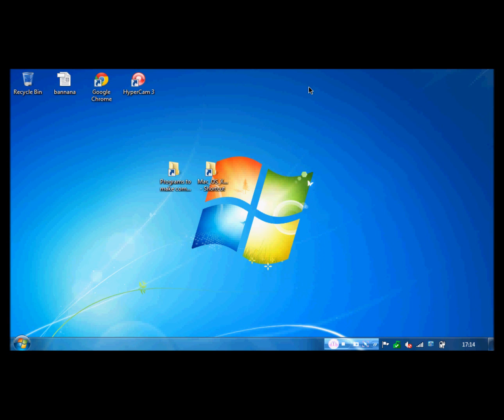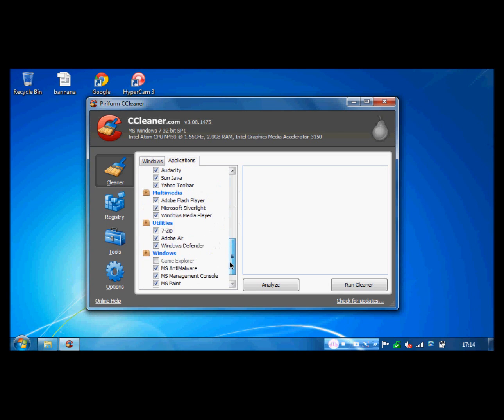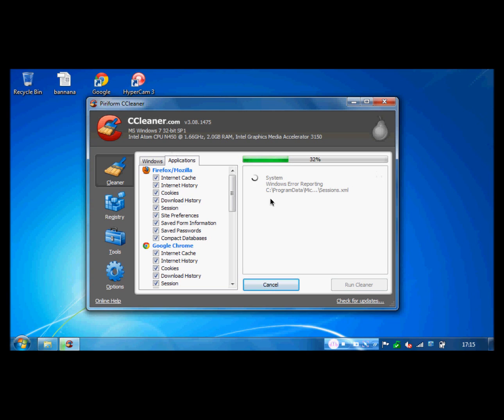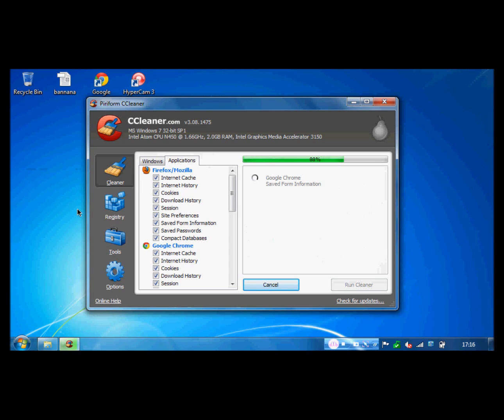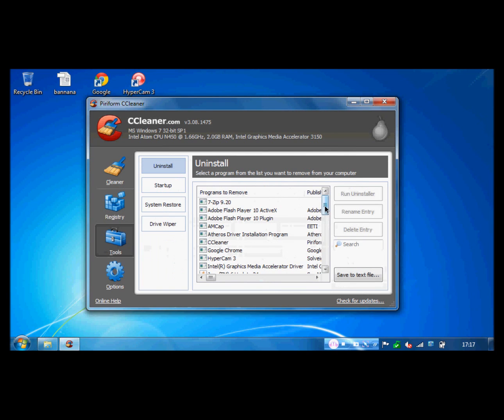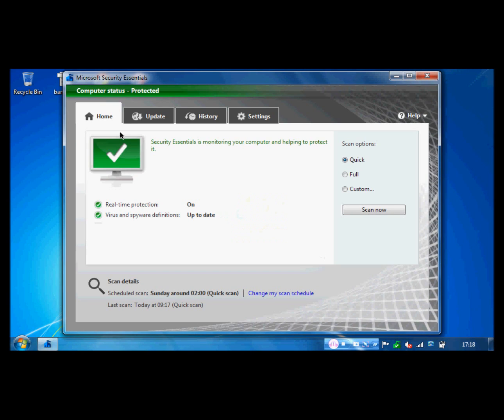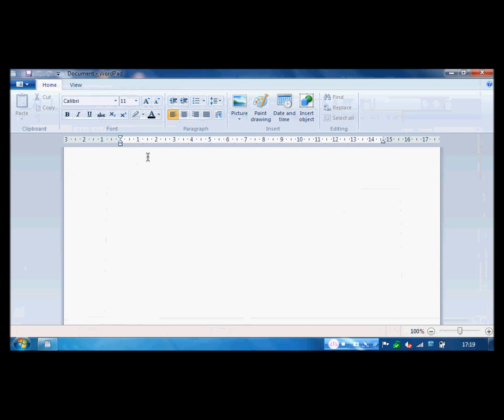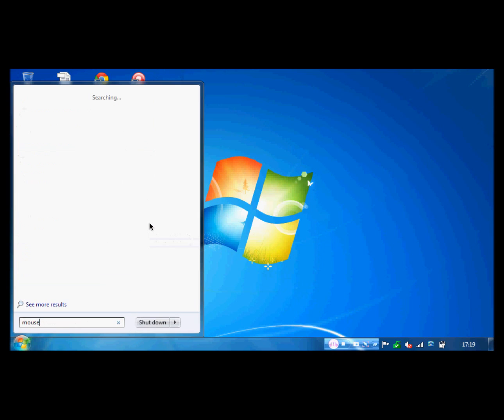Five Things To Speed Up Your Netbook and a Mac OS X Cursor Pack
Programs to use:
Windows Defender (Comes with Windows 7 and Vista)
Windows Disk Cleanup
Windows Disk Defragmenter